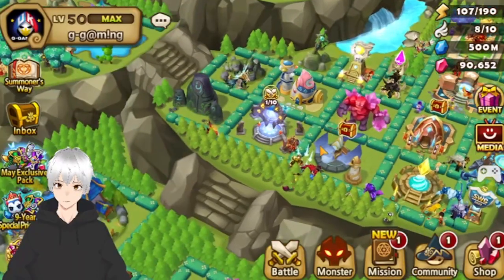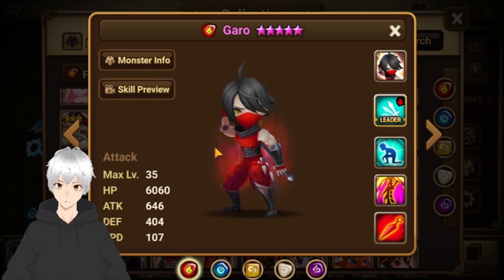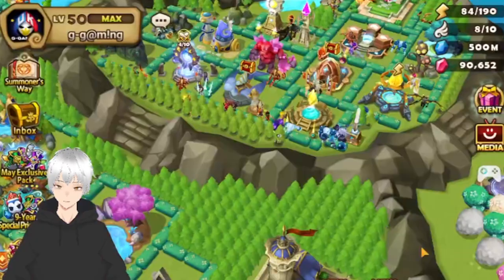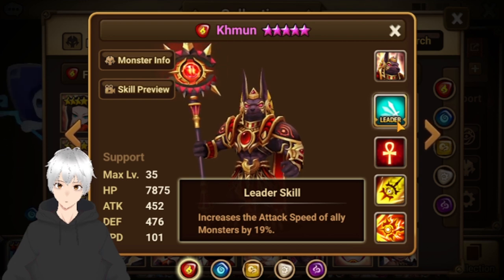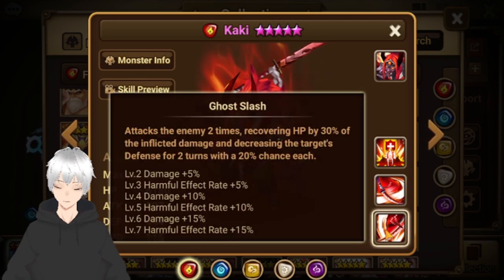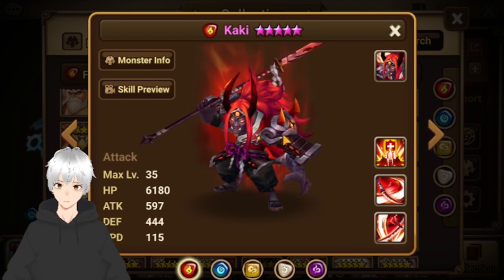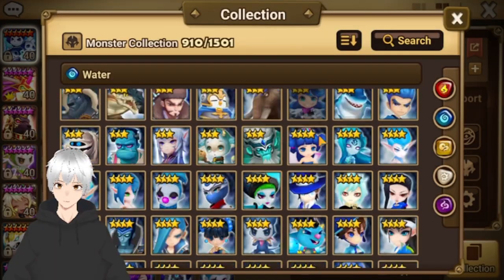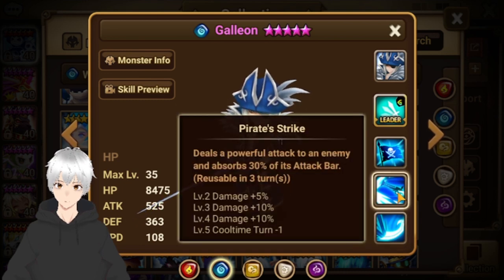SUMMONERS WAR: TOP 5 NAT 4 for BEGINNERS!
TOP 5 NAT 4 for BEGINNERS!